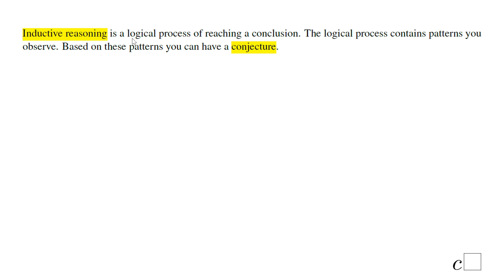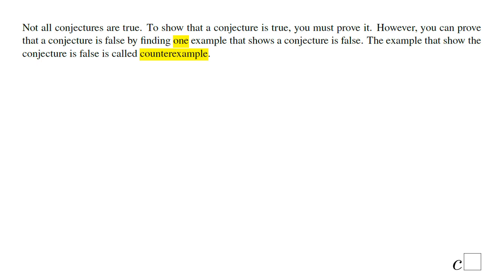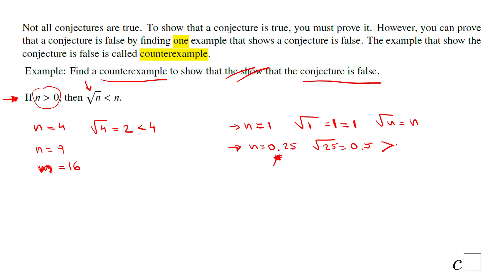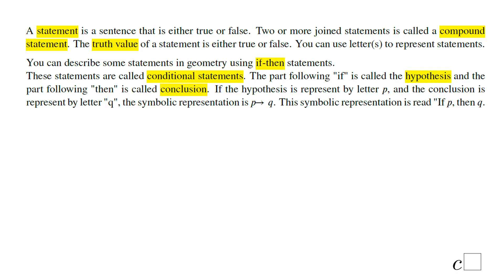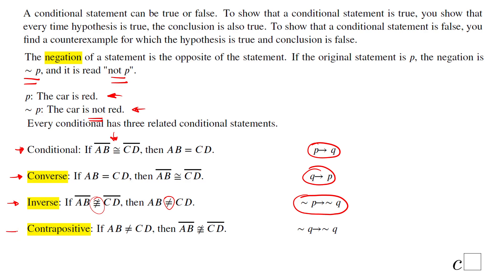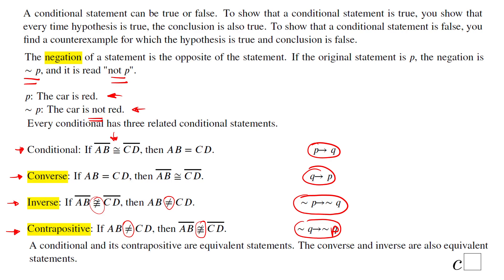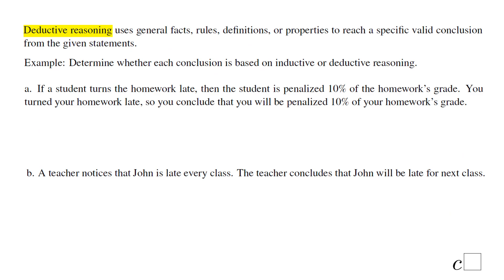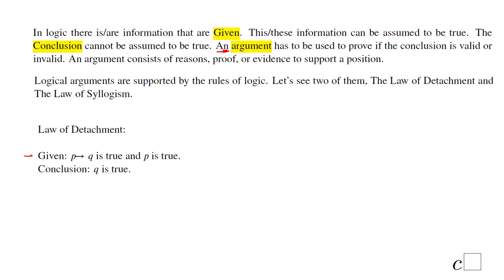Geometry: Introduction to Logic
This lesson covers inductive, deductive reasoning, conditional statements, law of detachment and law of syllogism